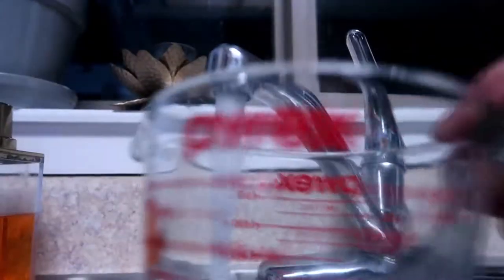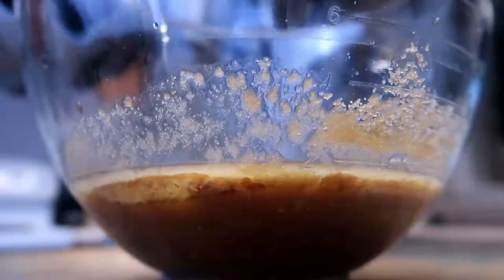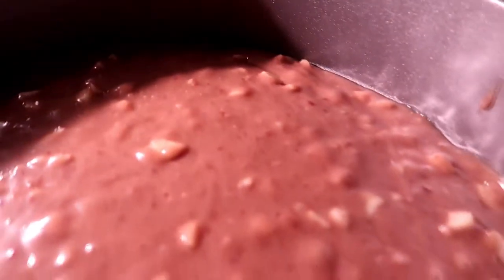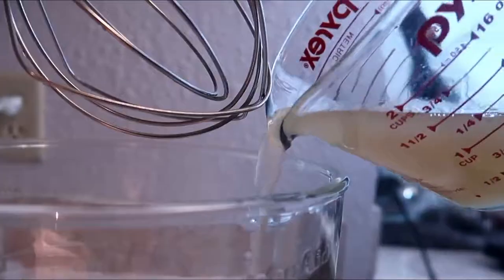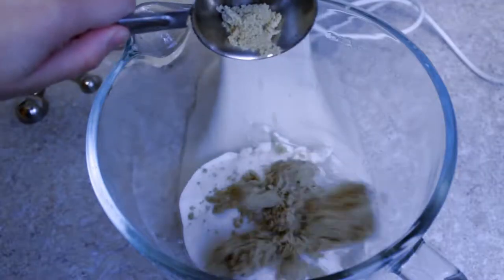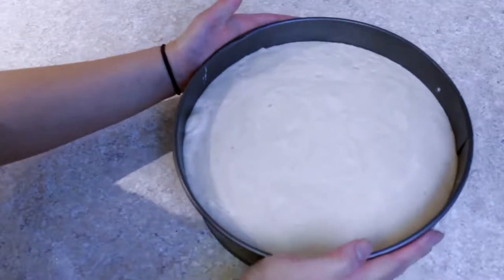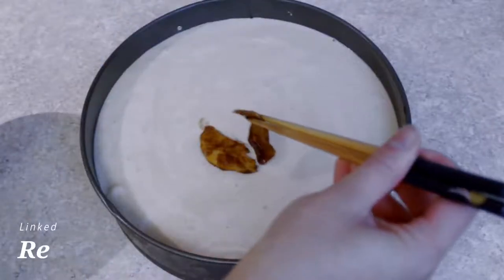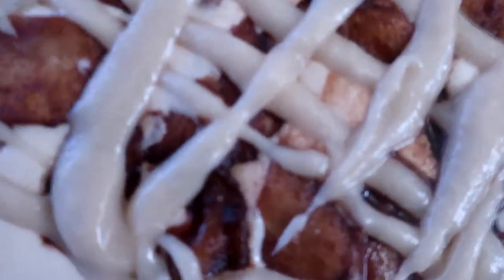Vegan Apple Spice Cheesecake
Remaking that delicious apple spice cheesecake from thanksgiving! Thank you Ashley so much for allowing me to veganize your recipe!

Vegan Apple Spice Cheesecake with apple blonde crust, cinnamon whipped cream and caramelized apples

+ Surface Book 2